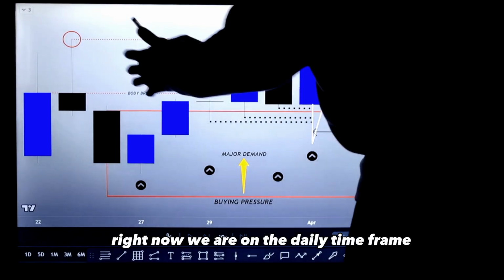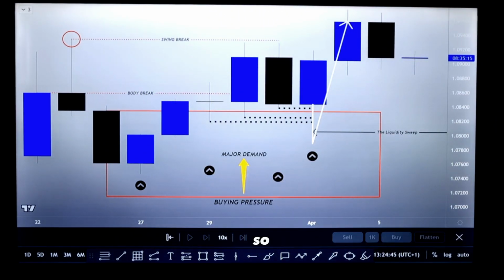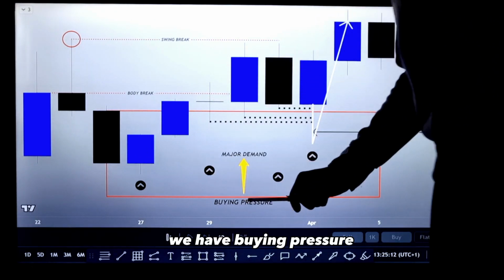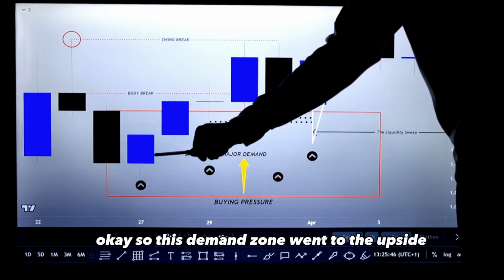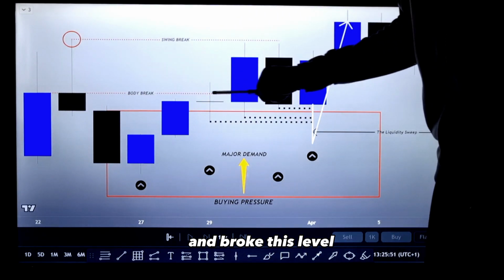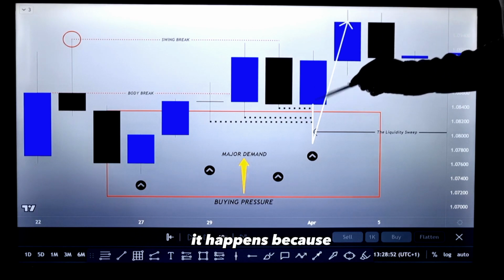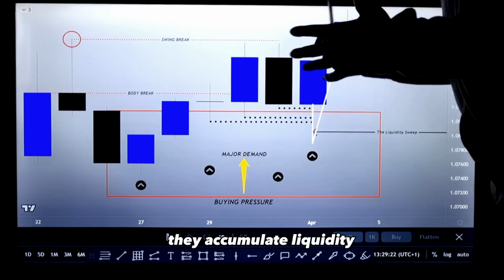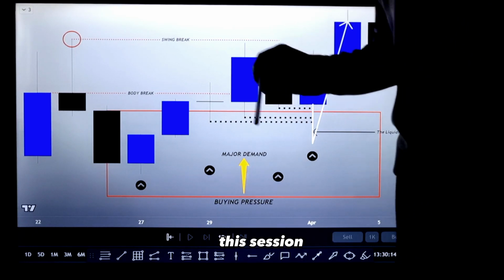Forex Daily Demand Zone Liquidity Sweep Explained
Major Daily Demand zones are crucial if you want to improve your analysis and results. In this video I breakdown the relationship between the Daily time frame and the Liquidity Sweep concept in the forex market. Wishing you all the best.